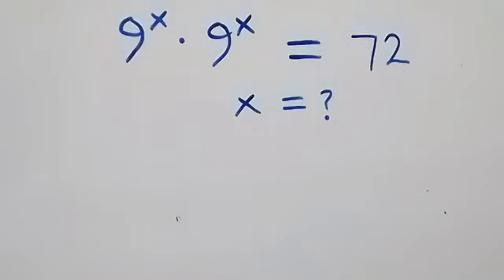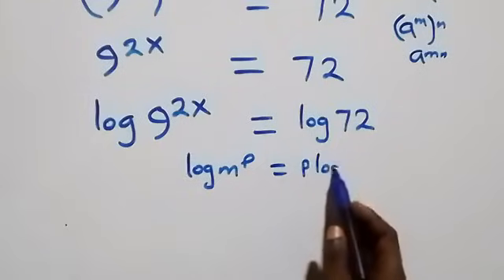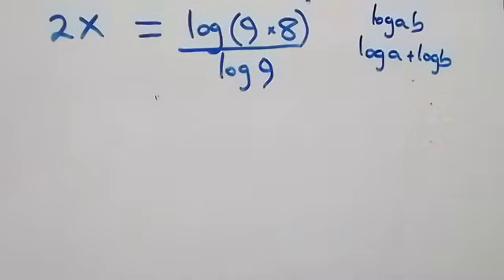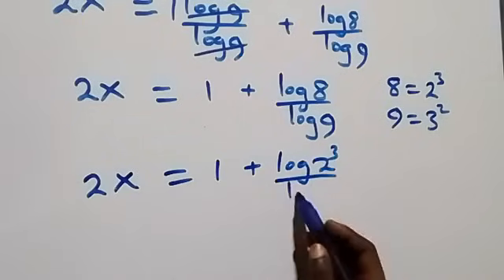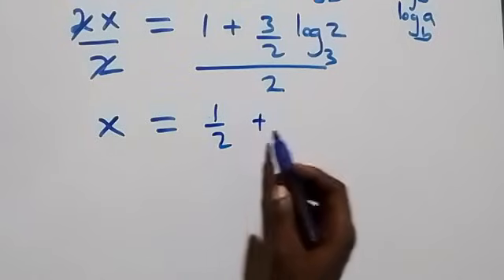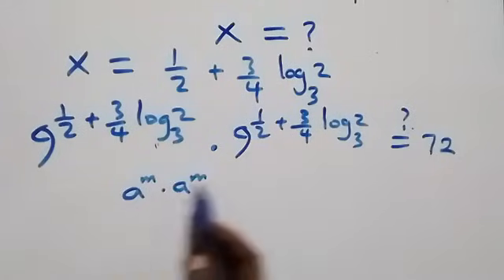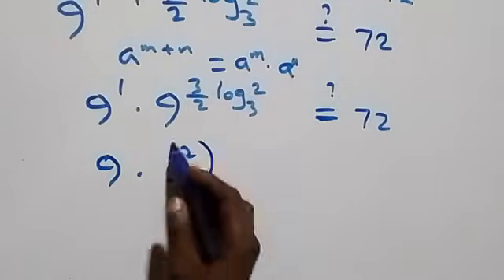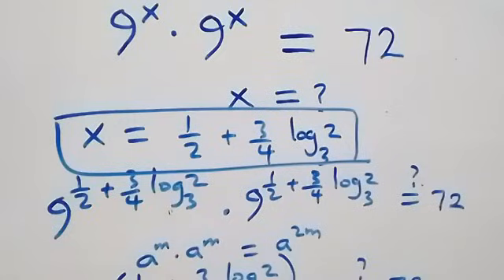Germany | Can you solve this? | Math Olympiad